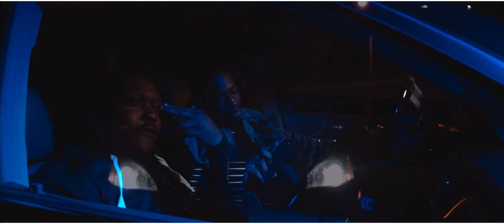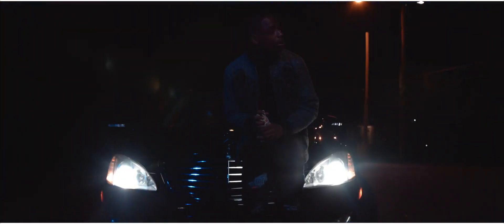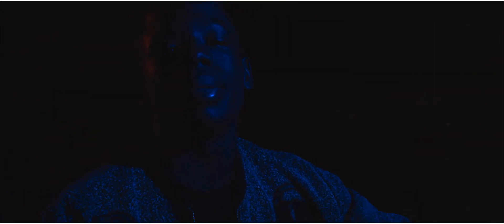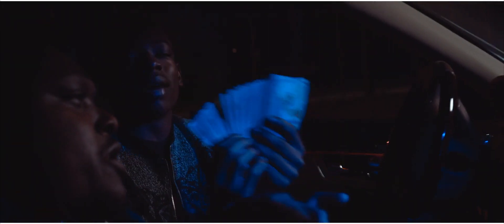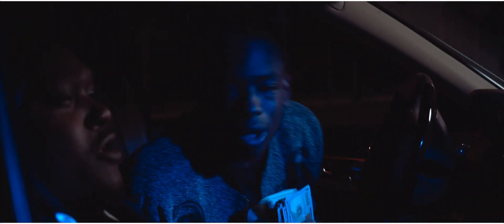ROD WAVE | 1600 KJ COLD WORLD PROMO VIDEO | DIR TAKEOFF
COLD WORLD (PROMO VIDEO)
ROD WAVE